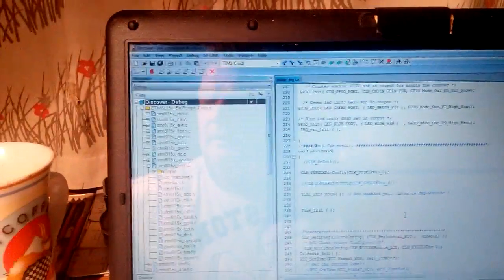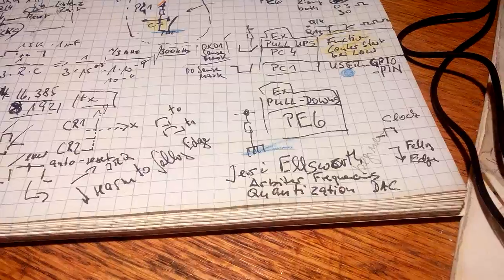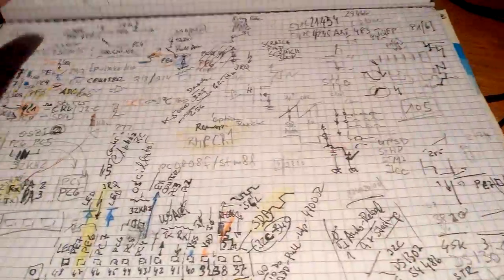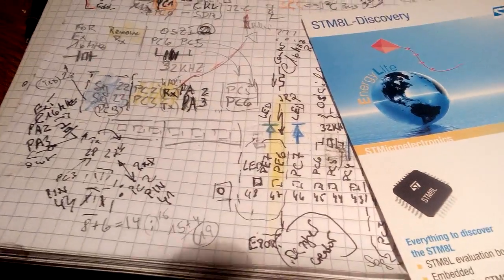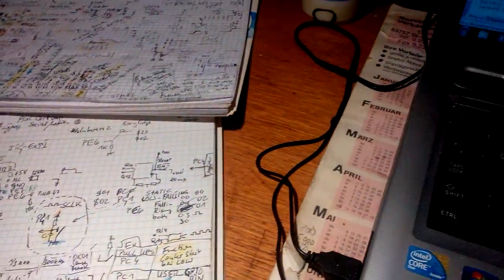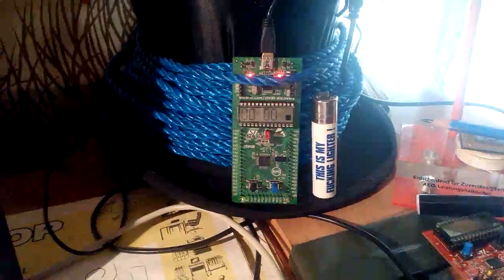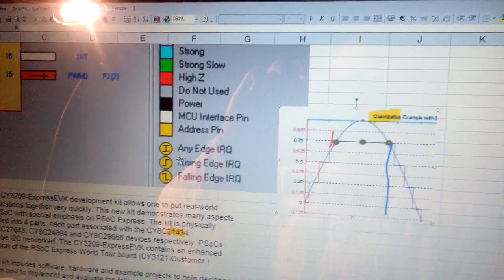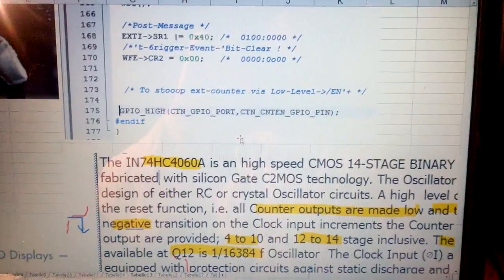STM8L EXTERNAL IRQ Trigger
STM8L
STM8L-DISCOVERY
Discovery kit for STM32L151/152 lines - with STM8L152C6 MCU